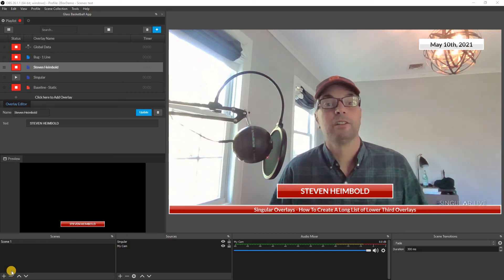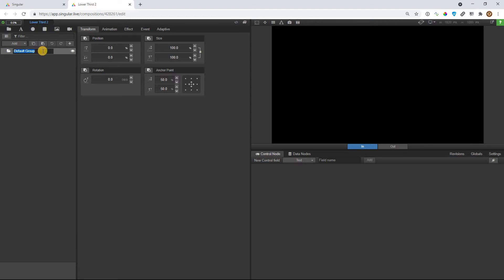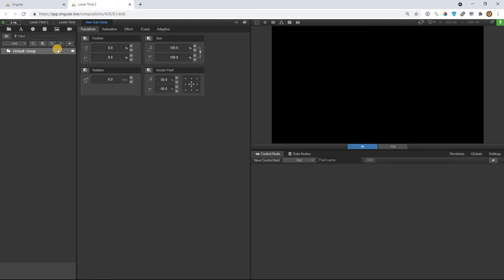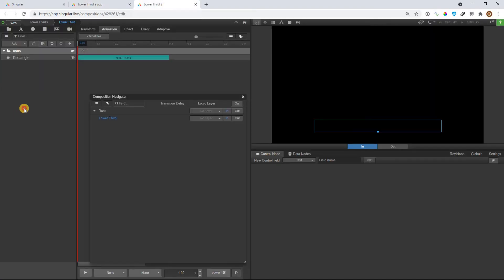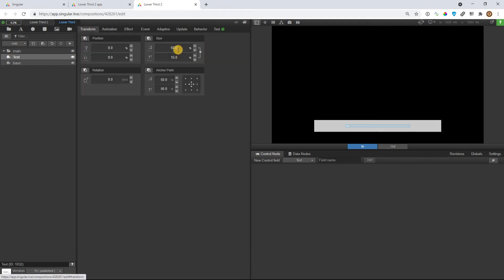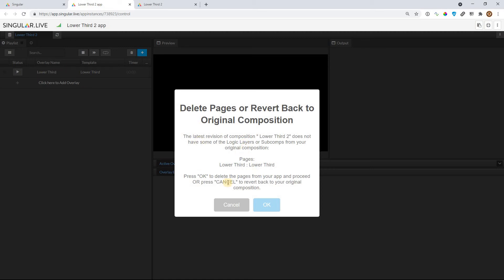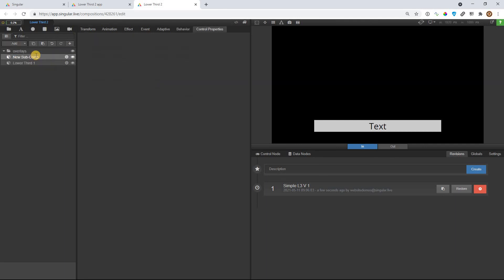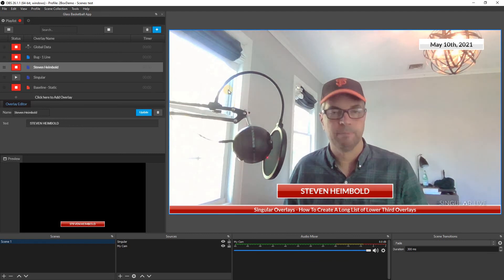Singular Streaming Studio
Sub-Comps and Singular Studio.